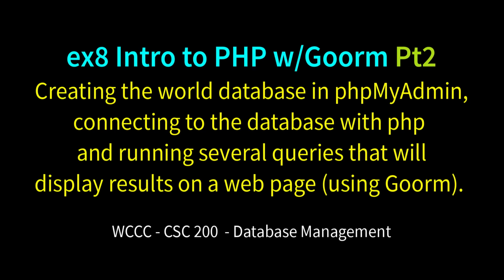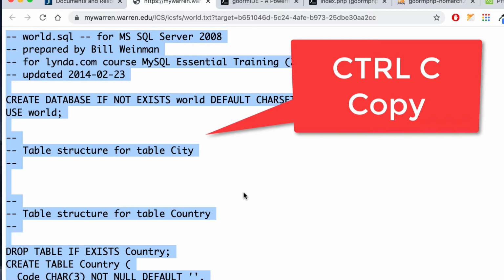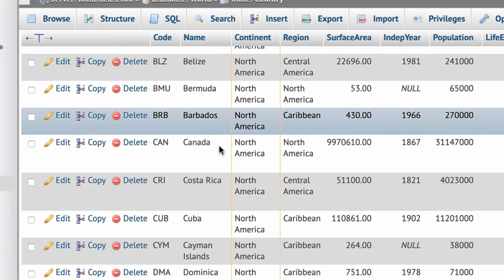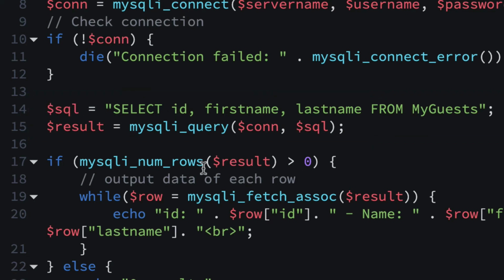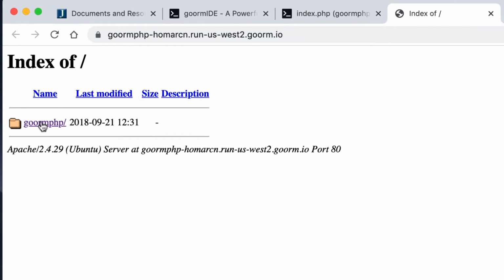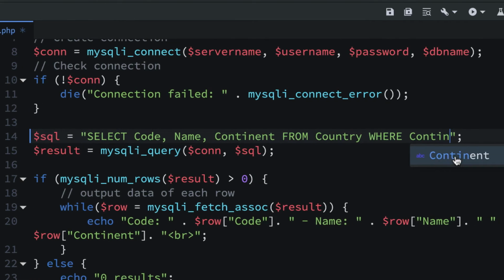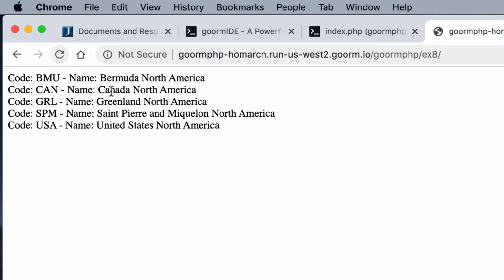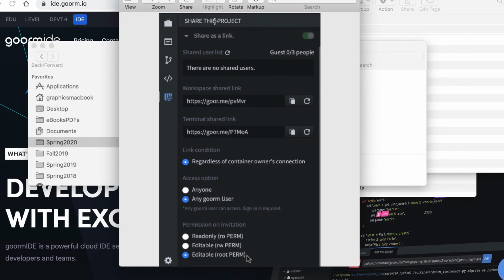csc200 Intro to PHP using Goorm pt2 (ex8)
Creating the world database in phpMyAdmin, connecting to the database with php and running several queries that will display results on a web page (using Goorm online IDE).